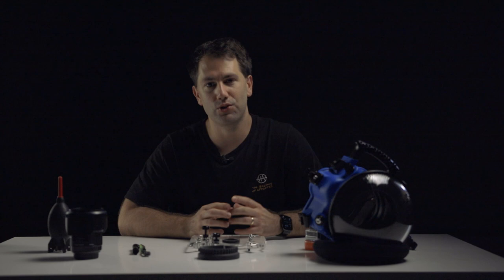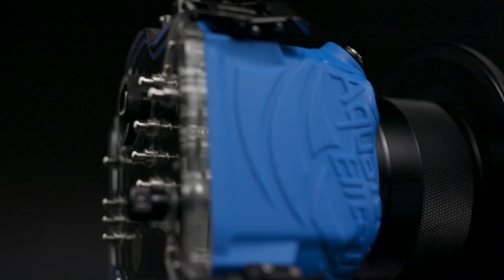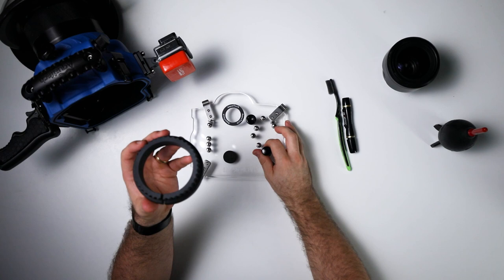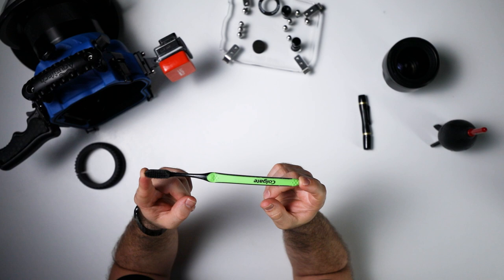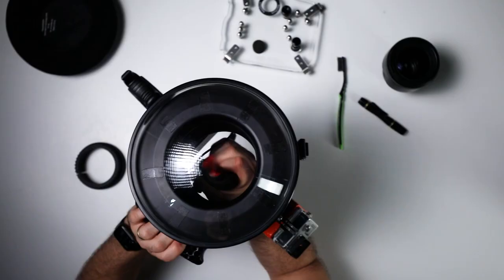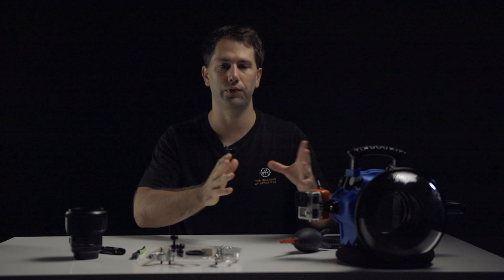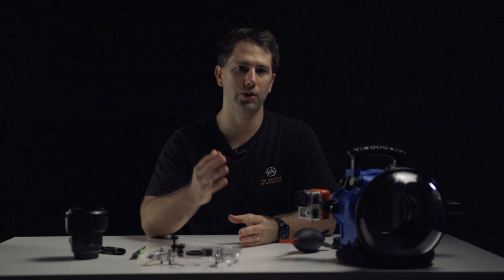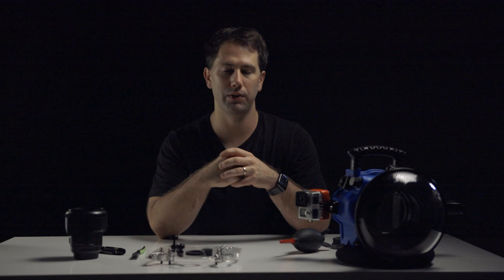EP003 - Underwater Wildlife Photography with Whale Sharks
On this episode I take you on an adventure to Ningaloo Reef in Western Australia to swim with the Whale Sharks. I talk about camera settings and also what gear I use to take my underwater wildlife photos.